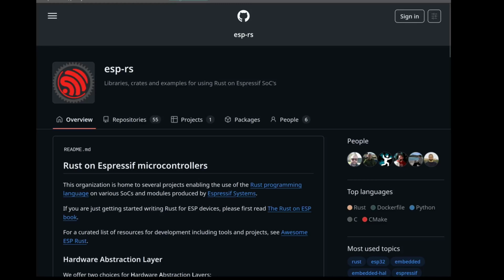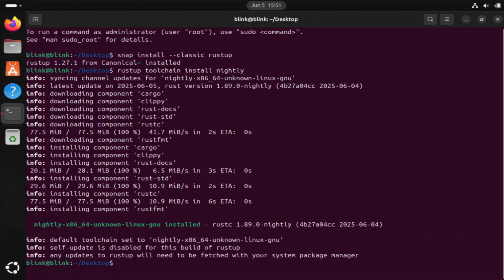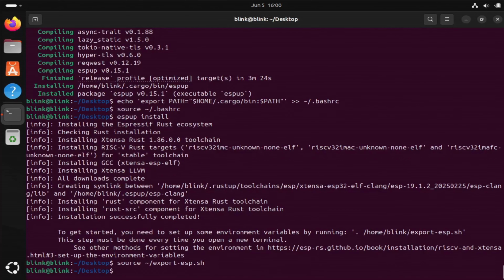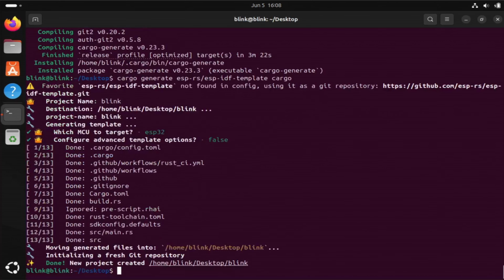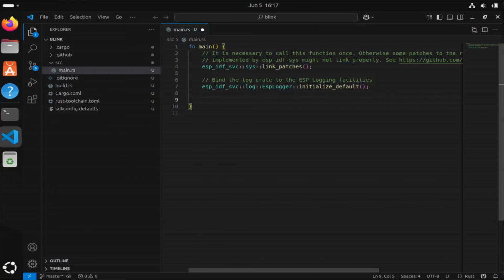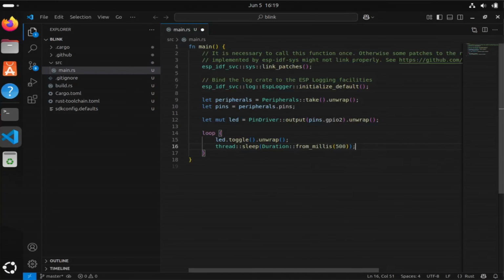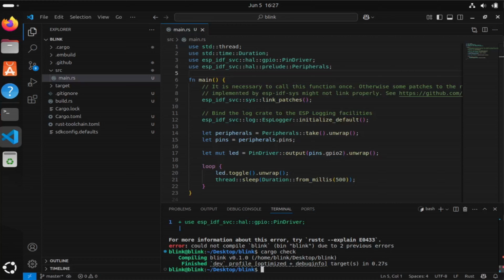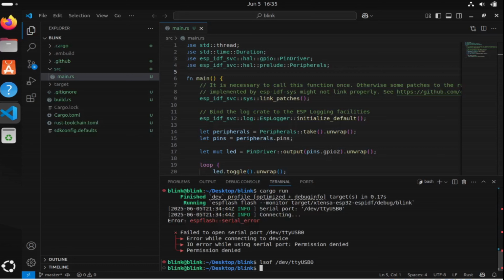Rust for Microcontrollers: Flashing an LED on ESP32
In this video, I will walk you through how to program an ESP32 using the Rust programming language. We’ll cover everything from setting up your toolchain to writing and flashing a simple "blink" program that toggles an LED on and off.